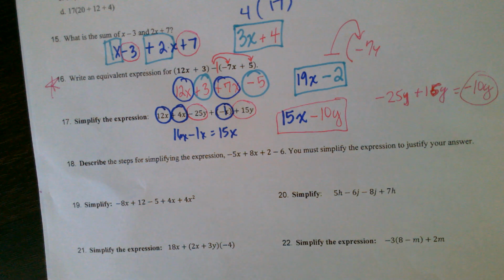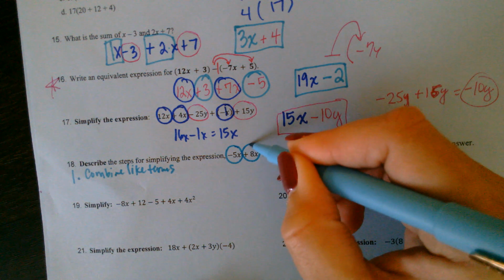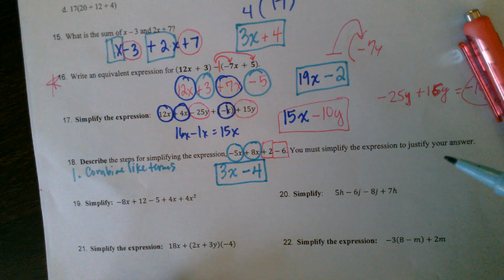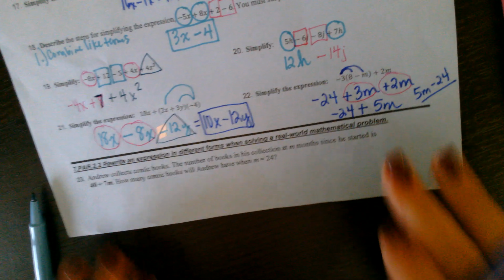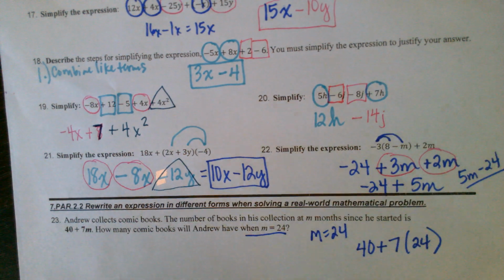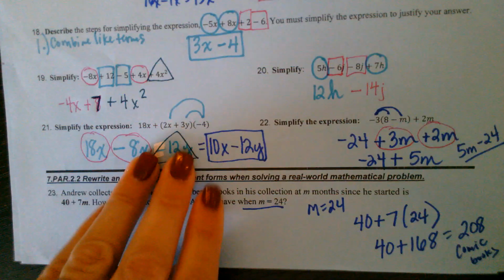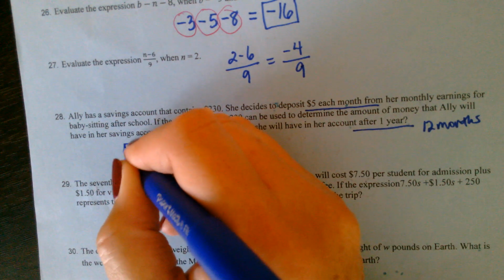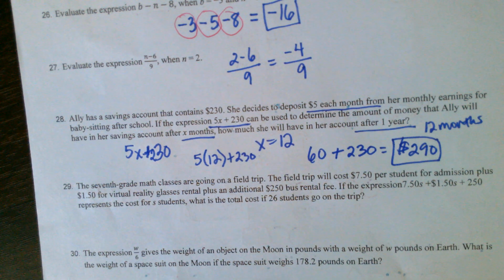Part 2 Study Guide Unit 2A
Simplifying Expressions Unit 2A Part II